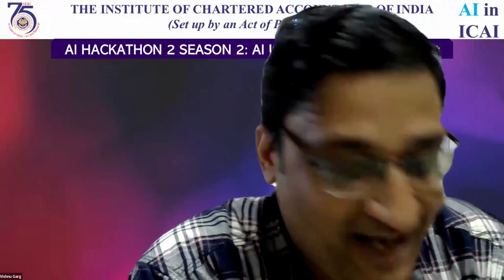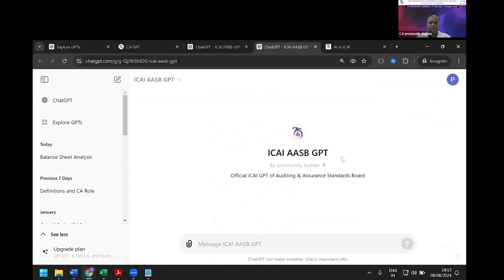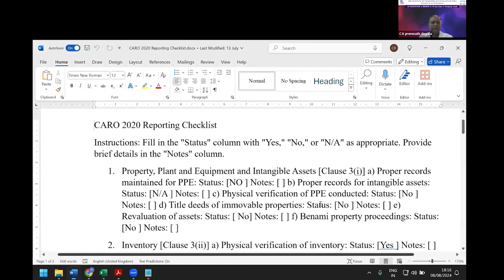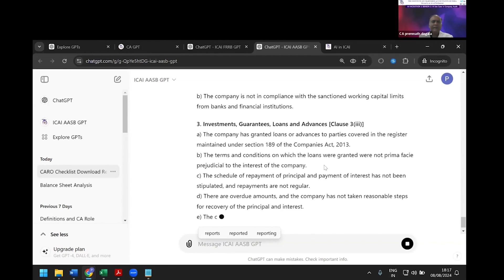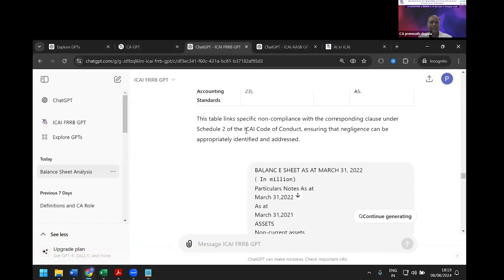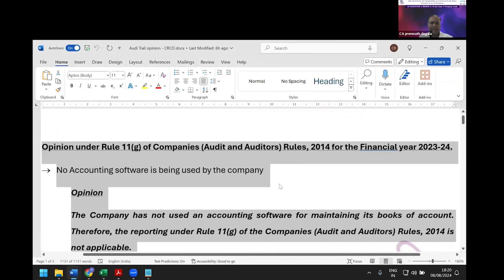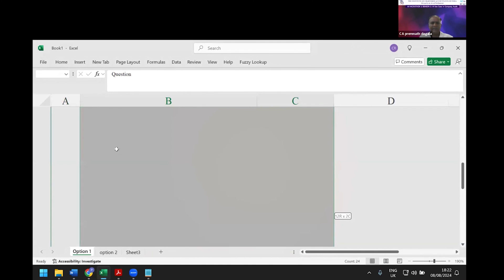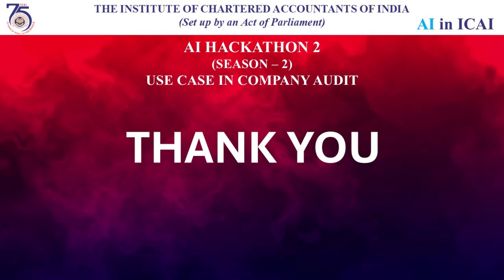Hackathon 2: Season 2 - UC 1 | Audit Reporting - Use of AI | CA. Premnath Degala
🌟 AI Hackathon: Revolutionizing Audit Reporting with AI 🤖 | CA Premnath Degala 🌟

Explore the transformative power of AI in audit reporting with CA Premnath Degala's insightful presentation! In this video, you'll discover how AI tools like ChatGPT and Claw AI are reshaping the audit landscape, making processes more efficient and reducing manual intervention. Learn how these technologies can generate checklists, reports, and even provide guidance on complex standards like IND AS, all within a matter of minutes. This session is perfect for anyone interested in AI in finance, audit automation, and the future of AI-driven auditing.

🔍 Hackathon Highlights:

Introduction to ICI AI tools for Chartered Accountants.
Demonstration of AI-driven Caro checklists and automated report generation.
How AI minimizes errors in audit reporting.
Practical application of AI in FFRB compliance checks.
Automating audit trails using cloud-based AI tools.

💼 Expert Insights:
CA Premnath Degala delves into the practical applications of AI in audit reporting, showcasing how AI can streamline the audit process and enhance accuracy. His live demonstration provides real-world examples of AI's capabilities, offering valuable insights for auditors, finance professionals, and those keen on digital transformation in finance.

🎯 Key Takeaways:
AI's role in reducing manual tasks and improving audit accuracy.
How to leverage ICI's AI tools for efficient audit reporting.
The future of AI in ensuring compliance with auditing standards.
Real-life examples of AI-generated audit documents and audit automation.